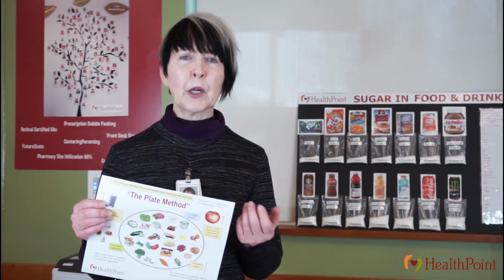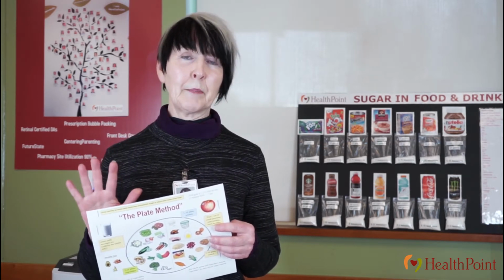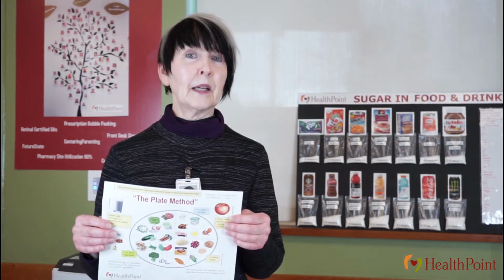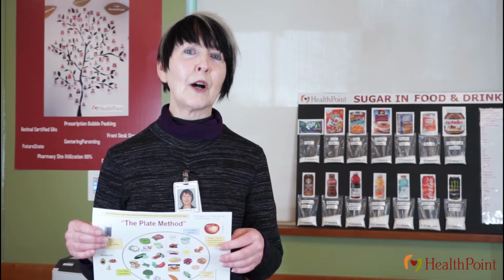HealthPoint | Recommended Diet for Hypertension Patients